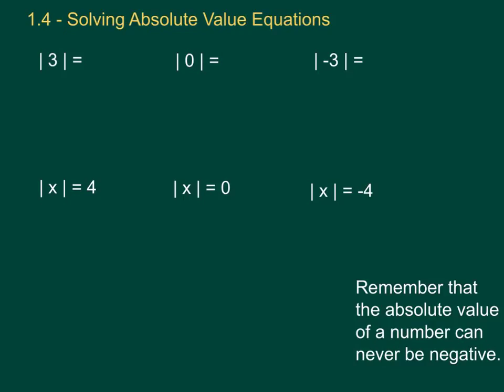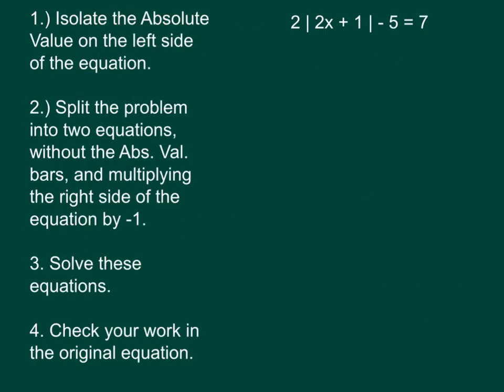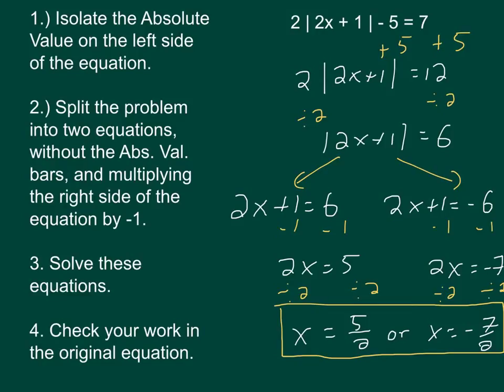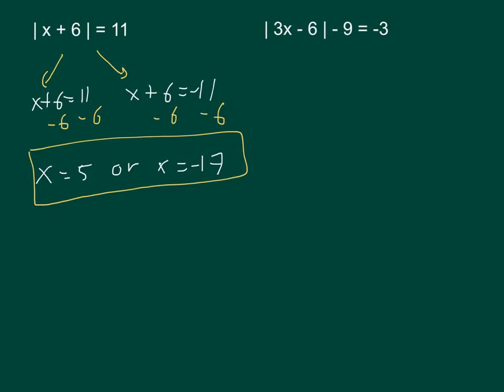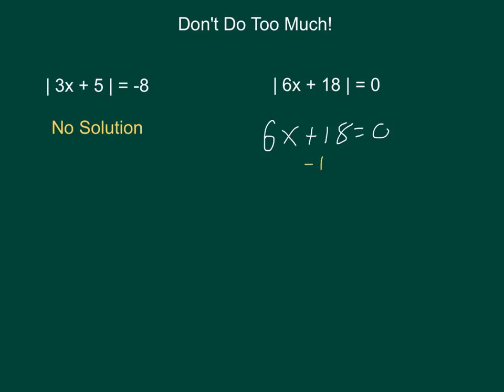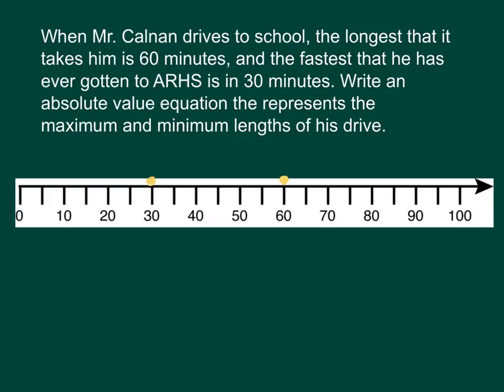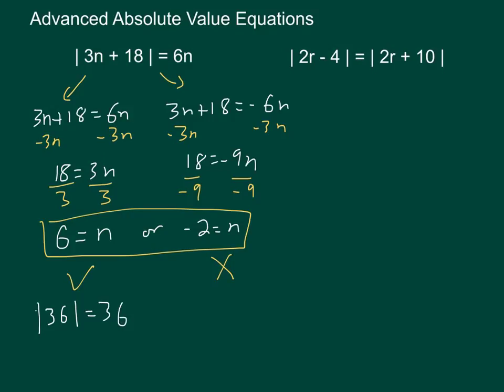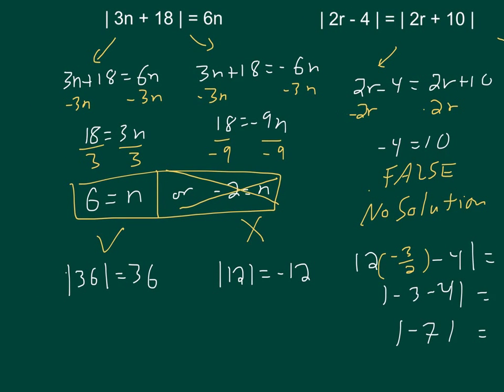Calgebra (A1): 1.4 - Solving Absolute Value Equations